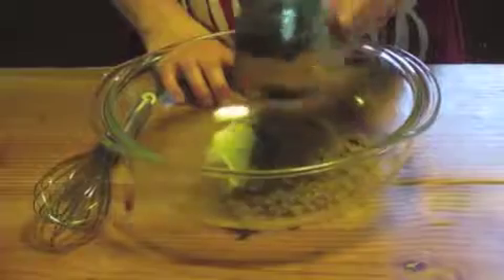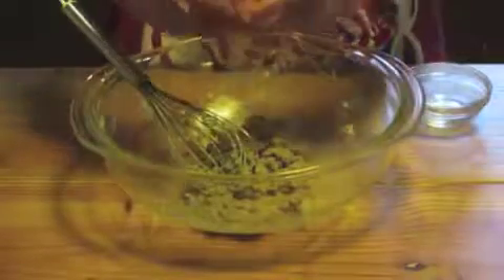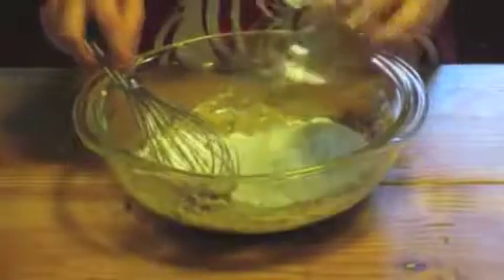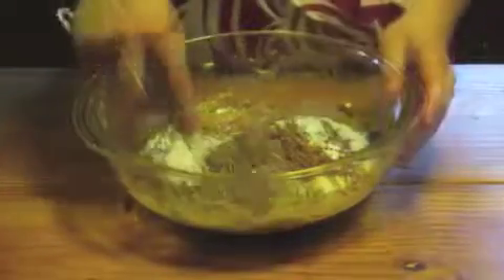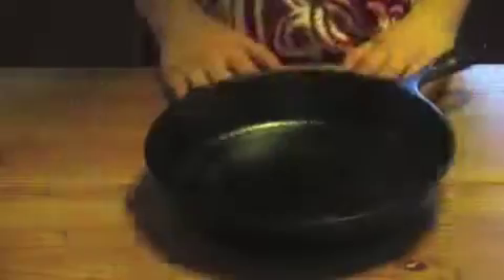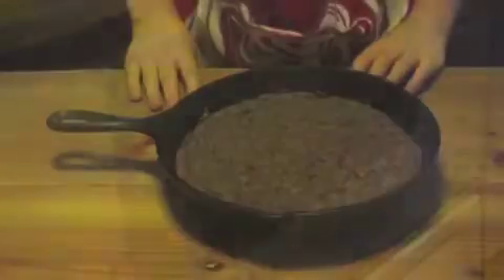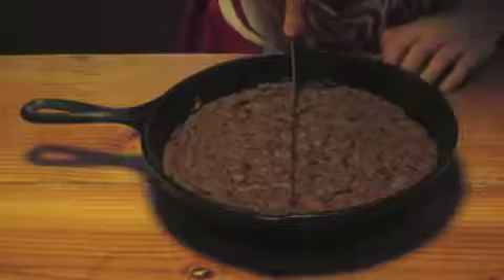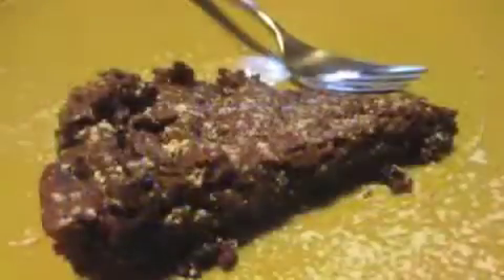Double Chocolate Chip Skillet Cookie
This is just like a brownie only in a skillet! I got it from a website I really like and have made a lot of things
Ingredients:

6 tablespoons softened butter
3/4 cup brown sugar
1 egg
1 teaspoon vanilla
1 cup flour
3 tablespoons cocoa
1/2 teaspoon baking soda
pinch salt
1 1/2 cups chocolate chips